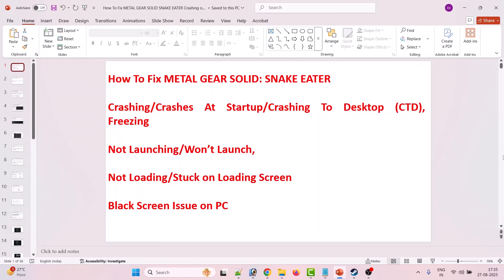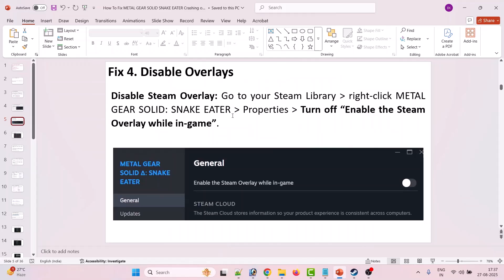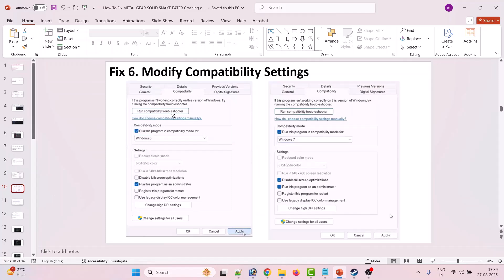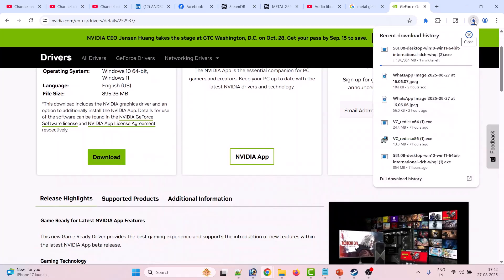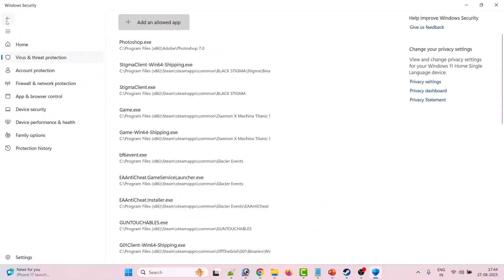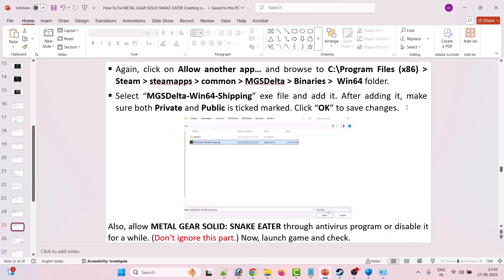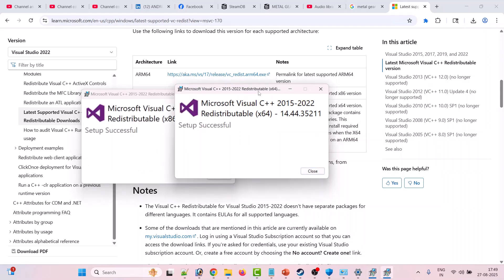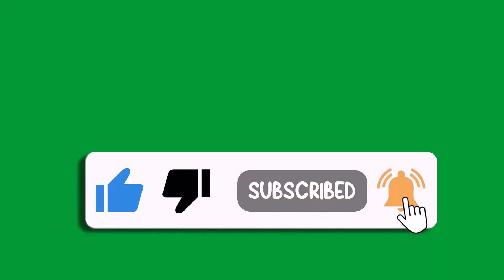Fix METAL GEAR SOLID: SNAKE EATER Crashing/Not Launching/Freezing/Not Loading/Black Screen On PC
In This Video Guide, You Will Learn How To Fix METAL GEAR SOLID: SNAKE EATER Crashing or Crashes at Startup or Crashing to Desktop (CTD), Not Launching/Won't Launch, Stuck On Loading Screen/Not Loading, Freezing or Black Screen Issue On PC.

I Hope any one of the fixes mentioned in the video would help you to solve METAL GEAR SOLID: SNAKE EATER Crashing/Not Launching/Freezing/Not Loading/Black Screen On Steam PC.